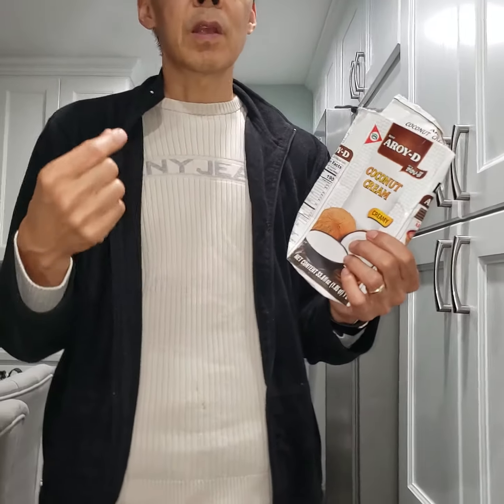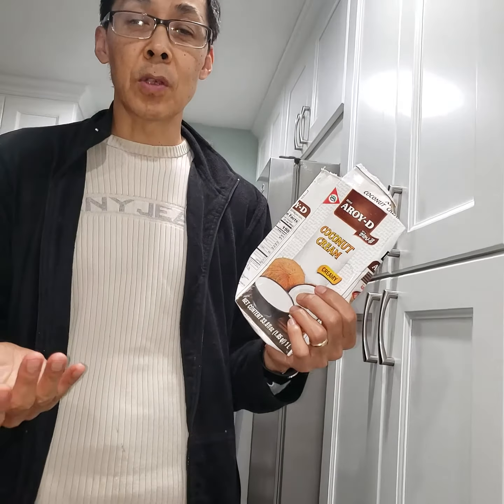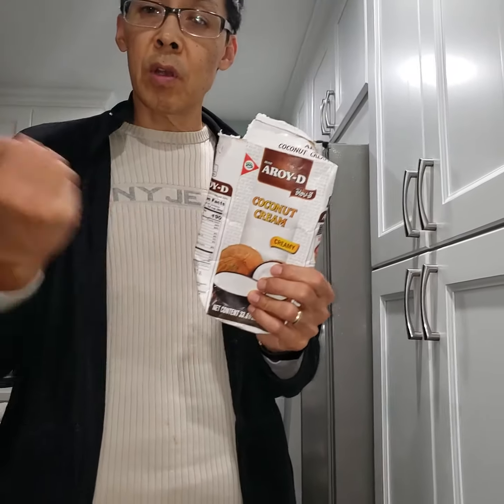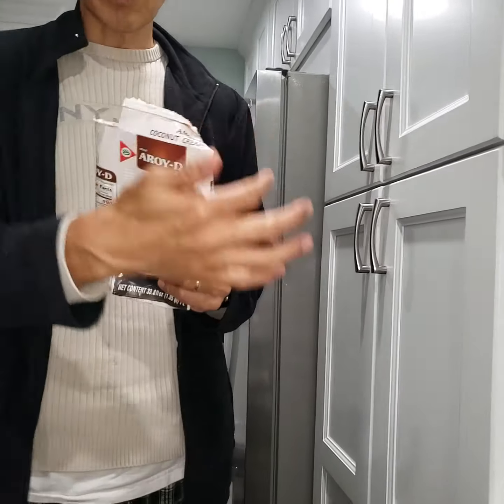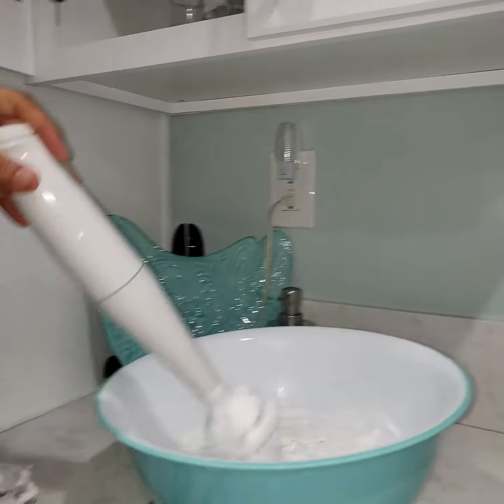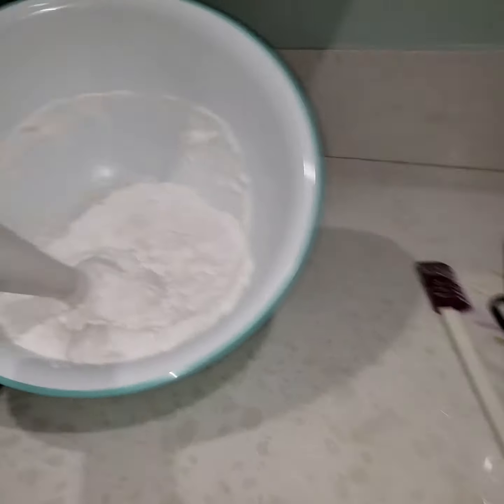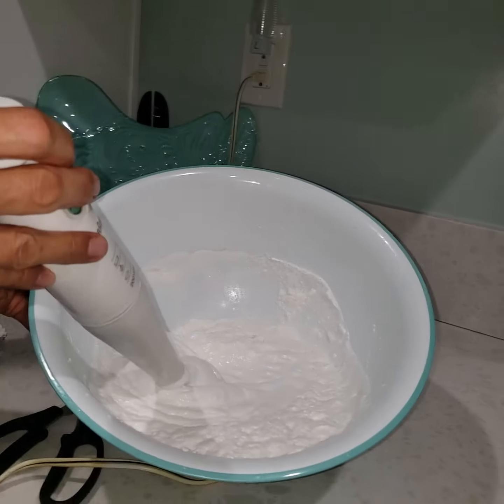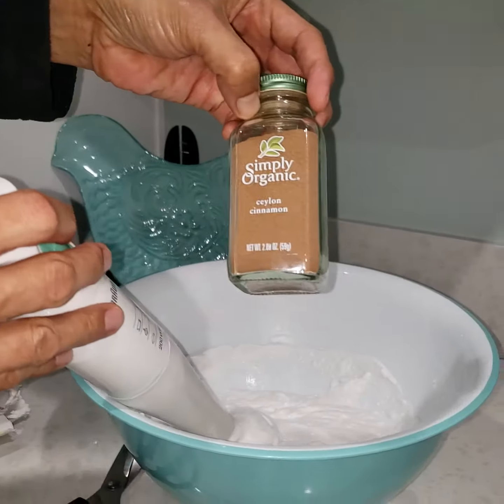Guilt-free coconut cream dessert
This Thanksgiving I discovered this incredible coconut cream dessert that my niece brought over, she put organic strawberries and blueberries in it and I have been in love ever since. I hope you can enjoy this too. Coconut has MCT oil which is very healing for the body. Good fats for the body which helps the cells coat with proper oil to communicate in and out of the cell, using bad oils is like using plastic oil which covers your cell with Saran wrap not allowing it to communicate. This good fat is incredible because it helps you lose weight, it helps heal your heart, helps fight infection. Enjoy!